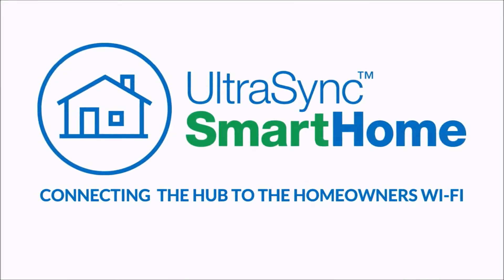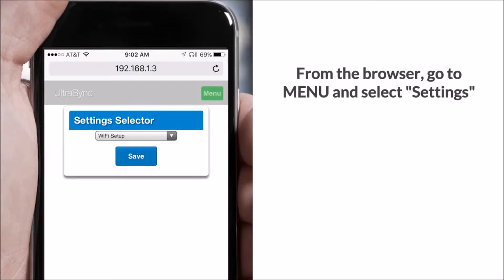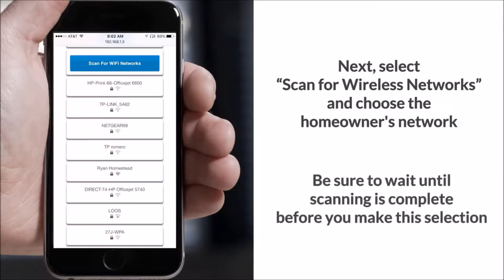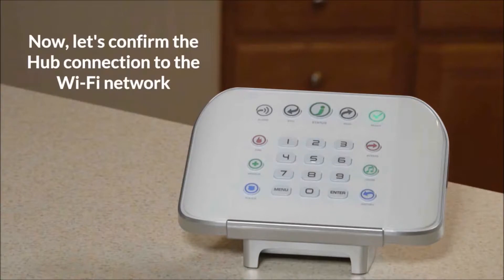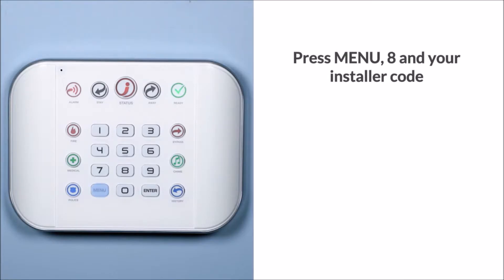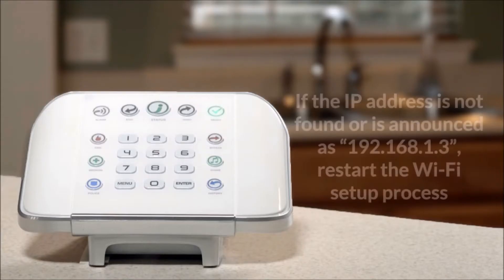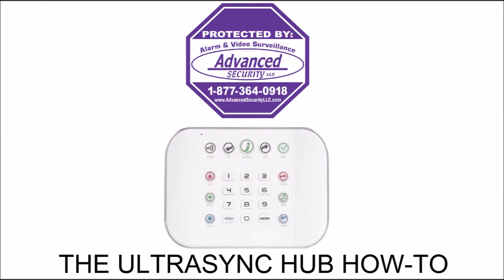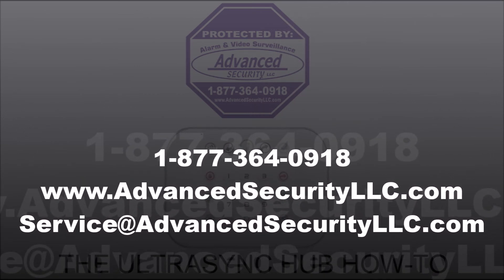How to connect your UltraSync zw-6400 Hub to your WiFI network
This Do It Yourself  (DIY) video shows you how to connect your UltraSync zw-6400 Security Hub to your wifi network.   UltraSync by Interlogix.  Formally named GE ZeroWire.

Advanced Security is your Do It Yourself partner by offering the right products and the right Nationwide Alarm Monitoring services to give you a professional grade home or business security at a fraction of the cost. Our UL Alarm Monitoring Services start as low as $15.00 a month and DIY Monitoring starting as low as $10.00/mth with NO CONTRACTS, NO HIDDEN FEES, NO SALES TAX IN MOST STATES and your RATES WILL NEVER GO UP! for more information.